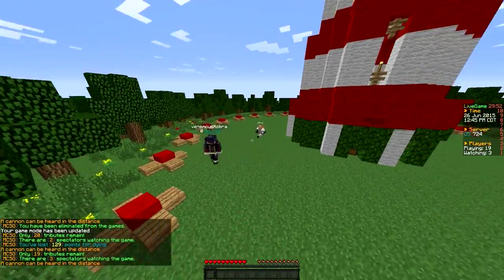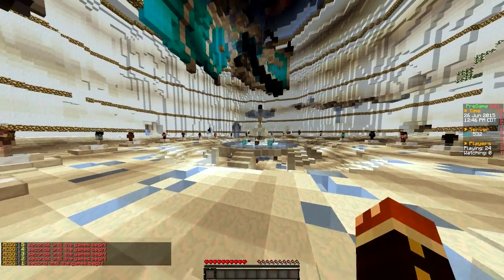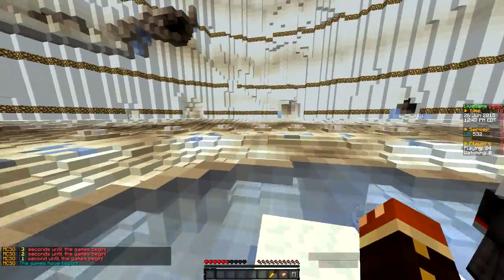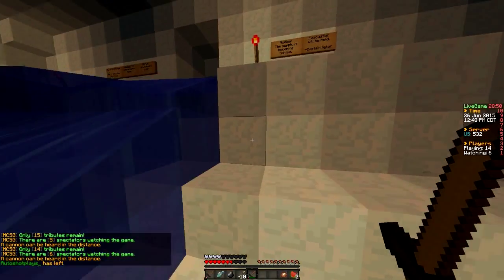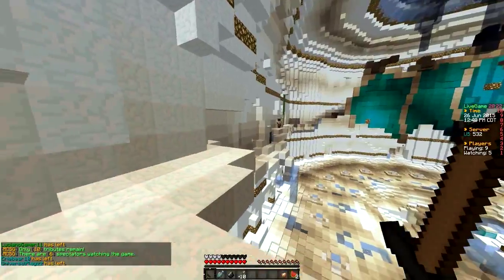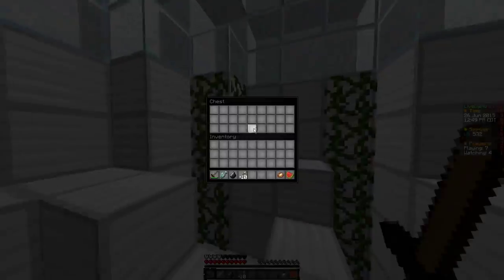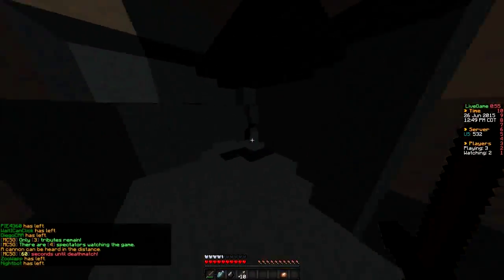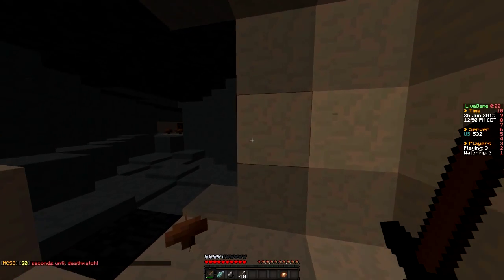Minecraft: Survival Games | 156 | Default Edit V1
In today's episode of the Minecraft Survival Games I discuss my new default edit that I have been working on this past week!

If you guys are reading this comment: WE WANT THIS PACK!